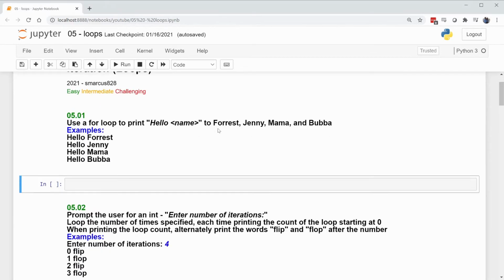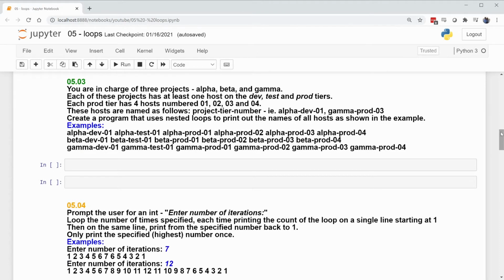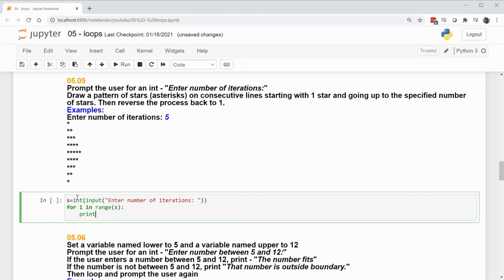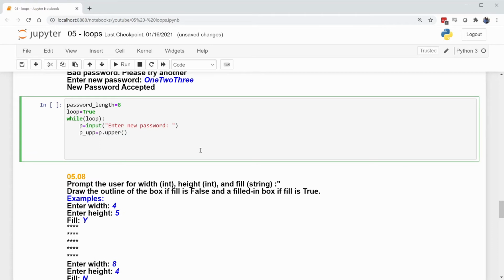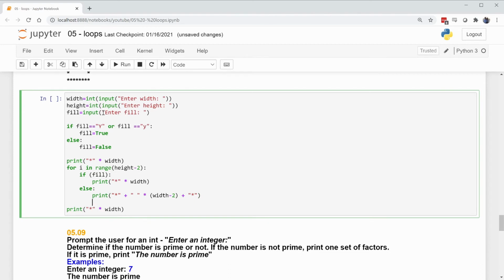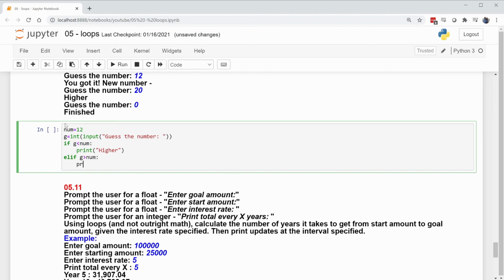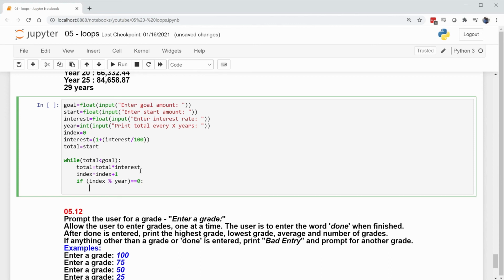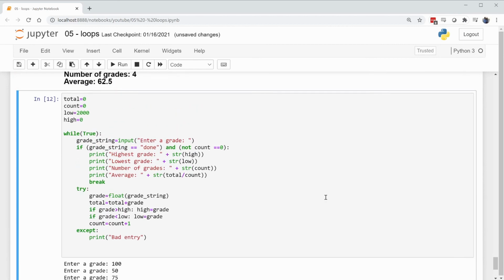Python Practice Problems - 05 Iteration - Loops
Python Practice problems in Jupyter notebook format with solutions

Times:
00:00 Introduction
00:40 Problem 01
02:08 Problem 02
07:12 Problem 03
10:54 Problem 04
13:10 Problem 05
15:24 Problem 06
18:52 Problem 07
23:46 Problem 08
28:12 Problem 09
32:42 Problem 10
36:25 Problem 11
42:06 Problem 12